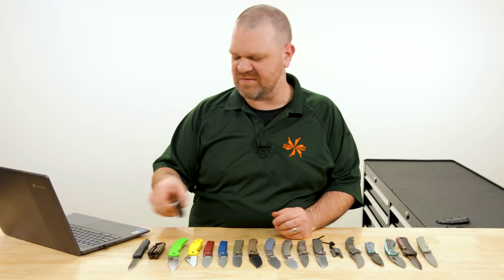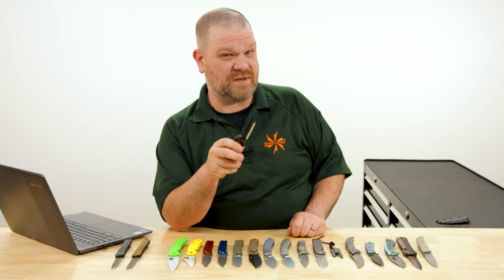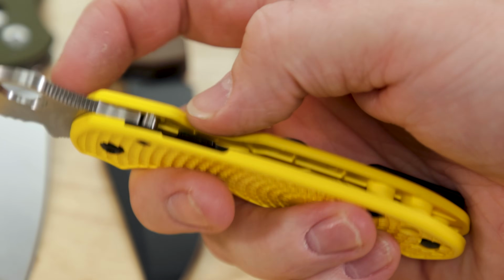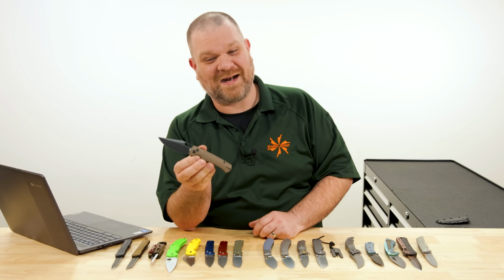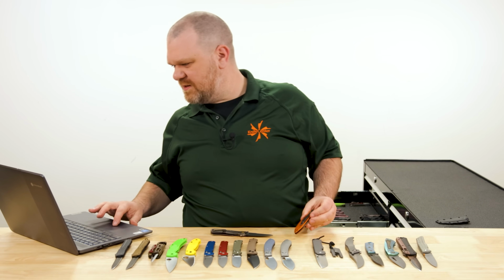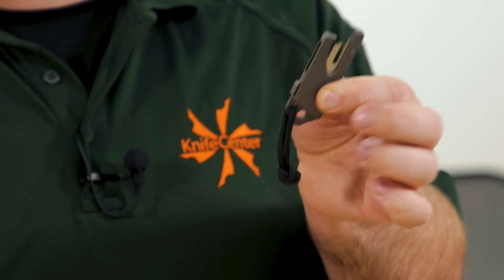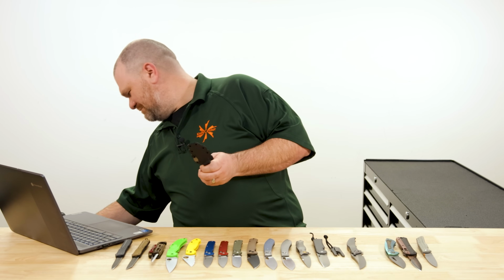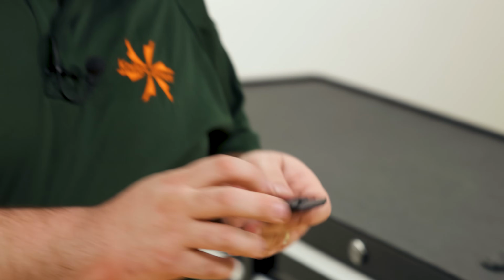An Impressively Milled Specimen - New Knives April 24th, 2025 at KnifeCenter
DCA returns with a number of budget editions. Spyderco drops more Salts, Gerber goes outdoors, and the Karbon Buckhorn gets a mini version. Check out the latest knives and EDC gear from KnifeCenter

The availability of custom, sprint run and limited edition knives are often limited to stock on hand. Check the links below for the latest availability and prices.

Featured Knives
00:00 Intro
00:18 SIG Sauer Counterstrike
04:10 Gerber Stake Out Spark
08:26 Spyderco Native Chief Lightweight Salt
10:36 Spyderco Para 3 Salt
12:22 Kershaw Bel Air
15:19 CJRB Lyrid
17:38 Artisan Cutlery Revel
19:30 CJRB Sasaya
22:02 Karbon Mini Buckhorn
24:46 BIGiDESIGN TI Pocket II
26:59 BIGiDESIGN TPT Slide EZ Swap
30:07 Custom Knife Factory Persian
32:29 EOS Sandshark
35:21 EOS El Dorado
36:38 Microtech Signature Glykon Baker Forge CopperMai
38:24 Fox The Sicilian